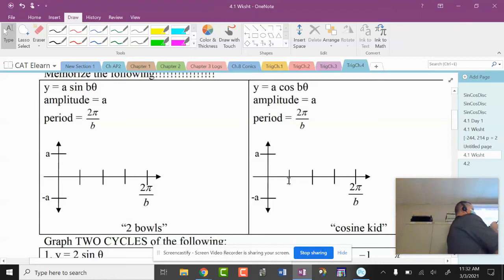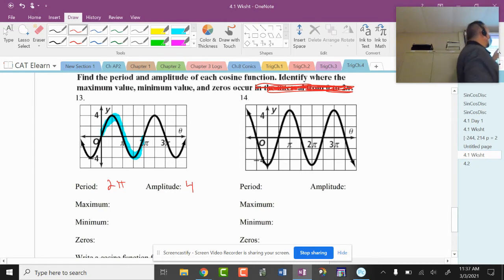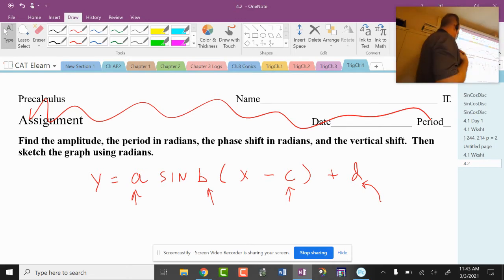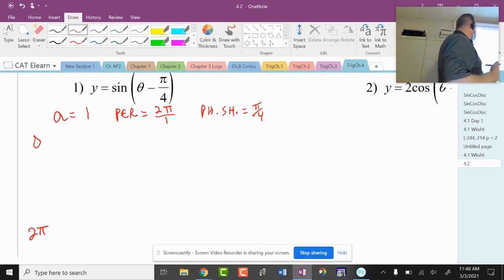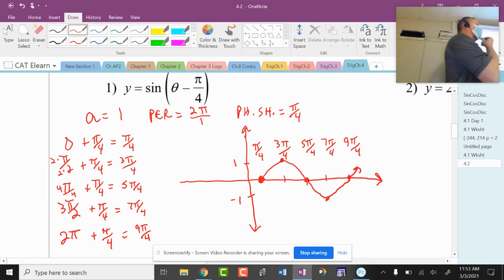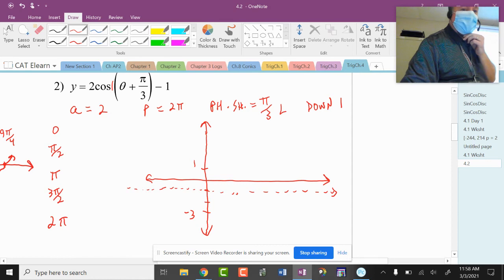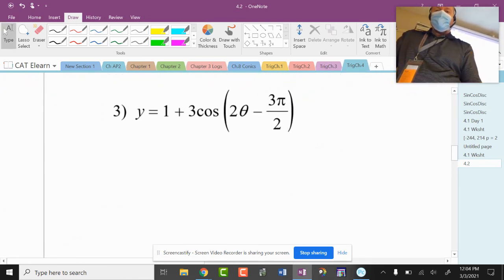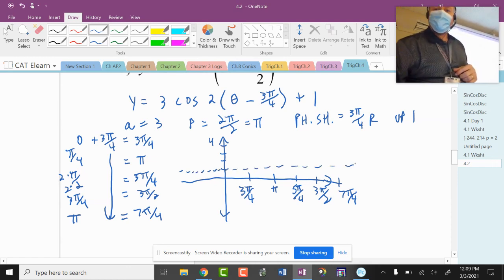Untitled: Mar 3, 2021 12:11 PM